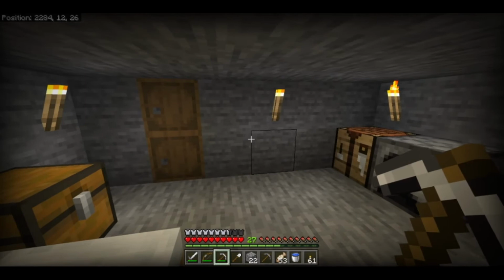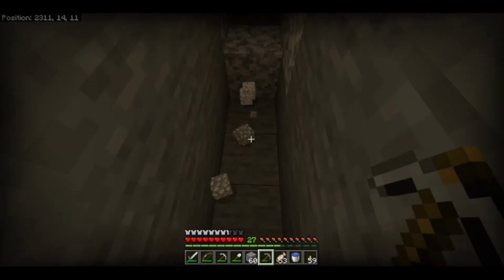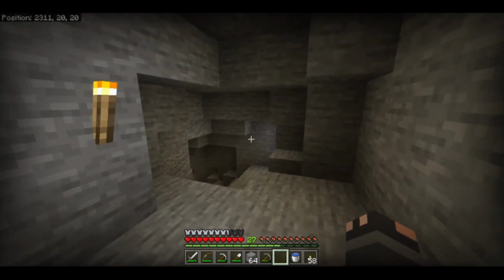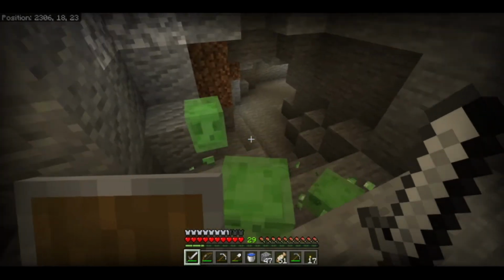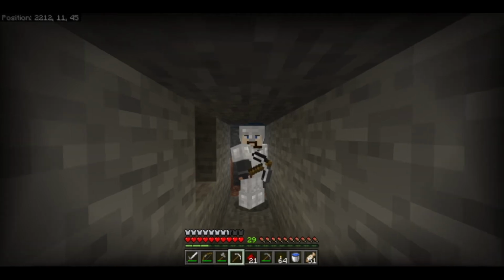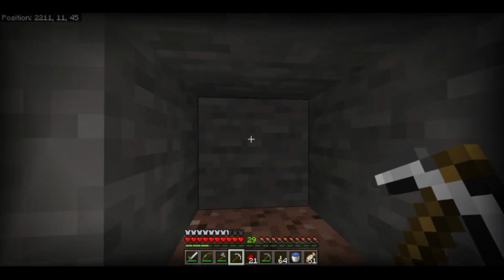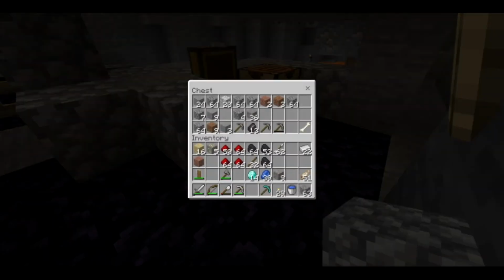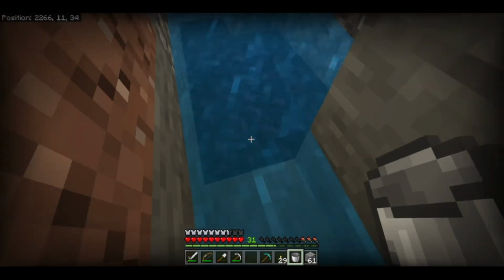Déjà Vu Survival Episode 11 (Miner Options)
Welcome to another episode of Déjà Vu Survival, where we look at an old world with new eyes. In today’s episode, we are looking at options for mining in your survival world. Whether you choose to clean out every block in sight, carve out a network of tunnels or just light a fuse and explode your way to resources, you never know just what we’ll find, as we explore at the bottom of the world.

Music is from the game and produced by C418

Note: This gameplay is from the Bedrock Edition of Minecraft. Using the same seed in the Java Edition will not have the same world generation.